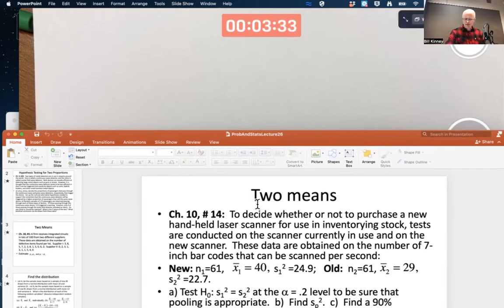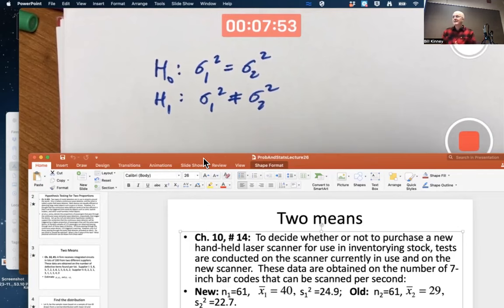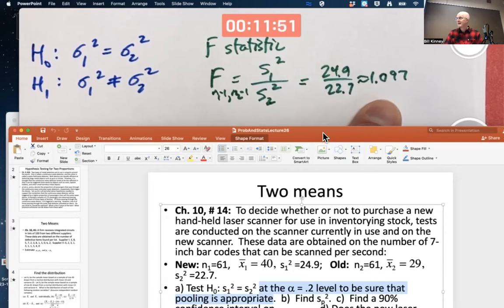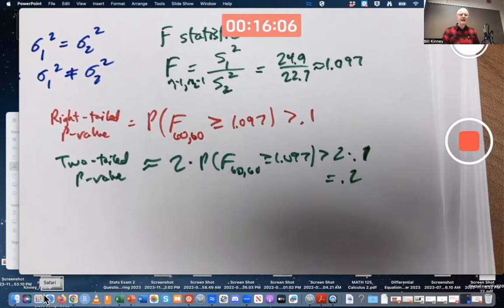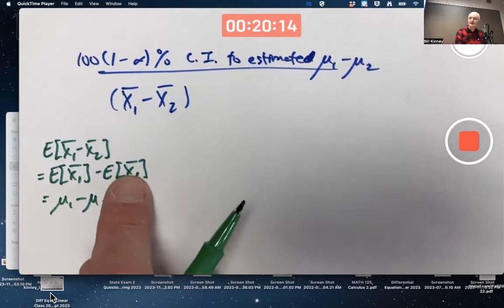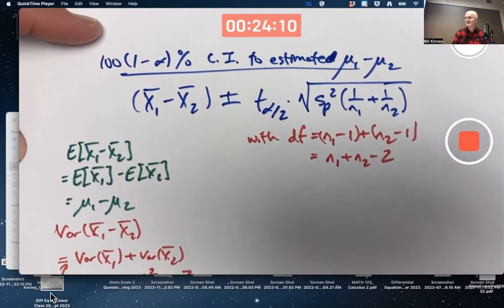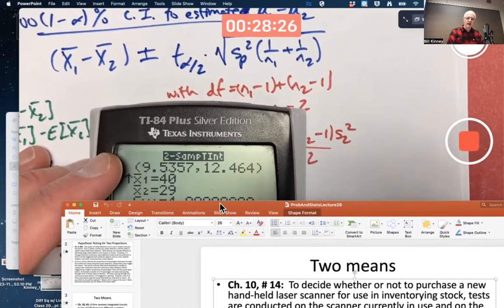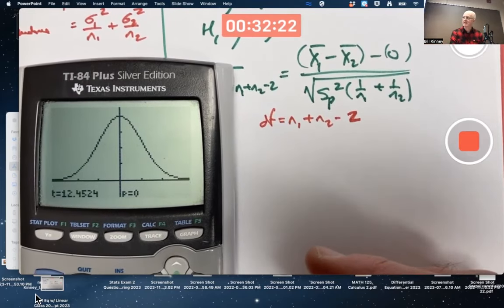Prob & Stats, Lec 25A: Compare Two Variances (F Test) and Two Means (T Test) | Use Table & TI-84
If our goal is to compare two means with a T-test, we should first compare the variances with an F-test so that we know whether to use the pooled variance or not. On the other hand, with technology such as a ti-84 plus calculator, we can easily decide to either pool variances or not. In general, not pooling is the "safer" method.